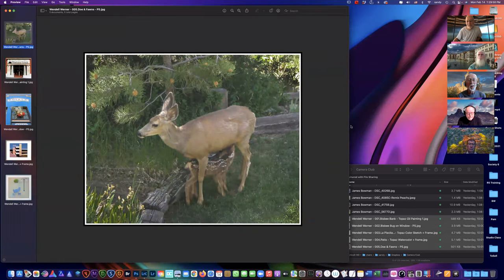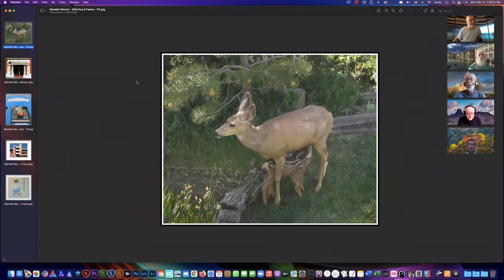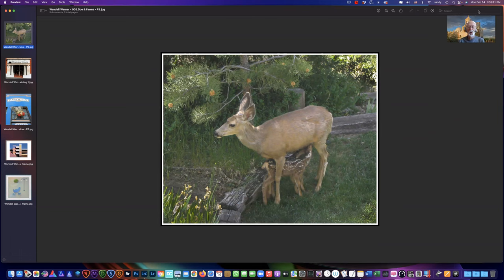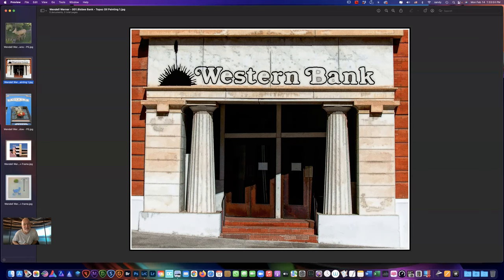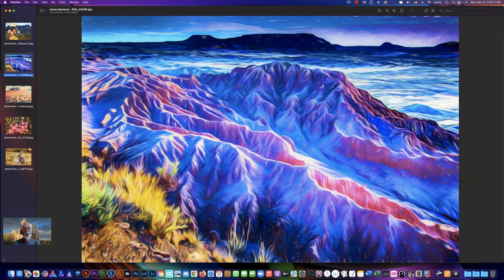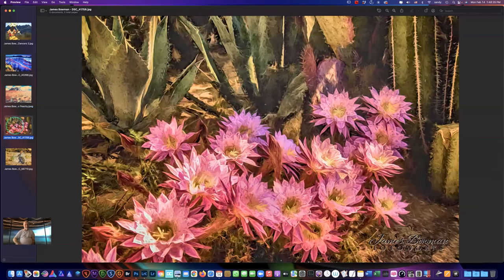Fine Art Photography SIG 02 14 22